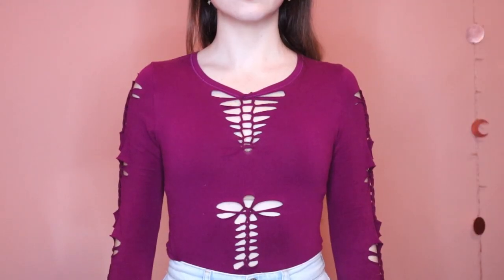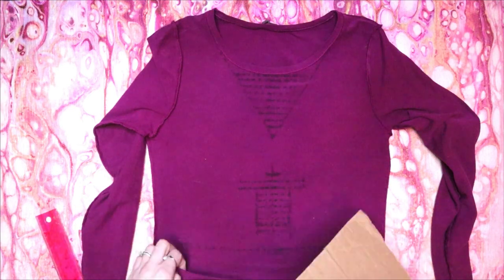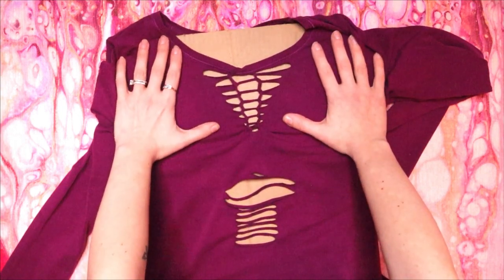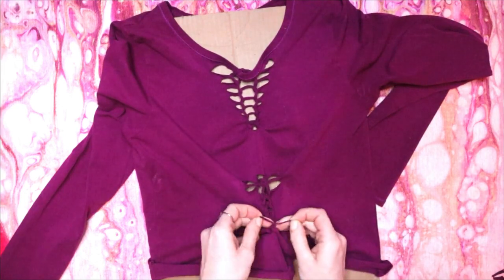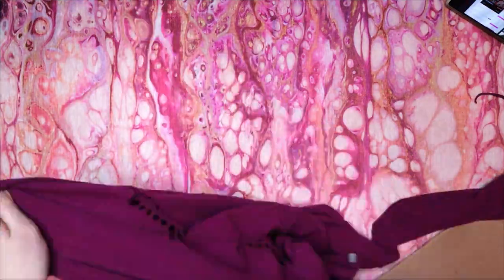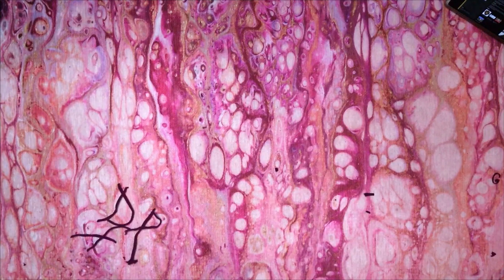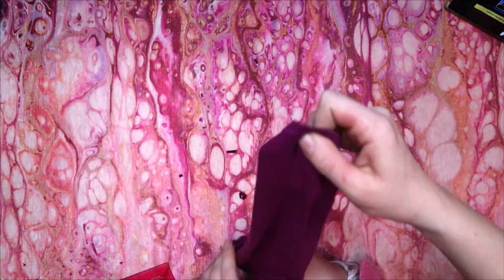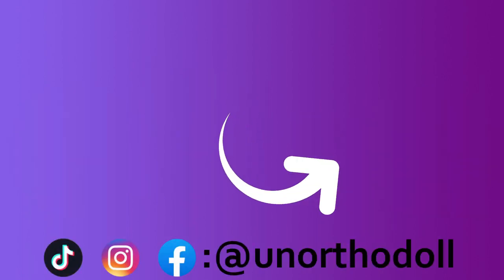Easy t-shirt weaving tutorial! Butterfly and dragonfly patterns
Hello everyone! today we're doing an easy t-shirt weaving tutorial with butterfly and dragonfly inspired patterns